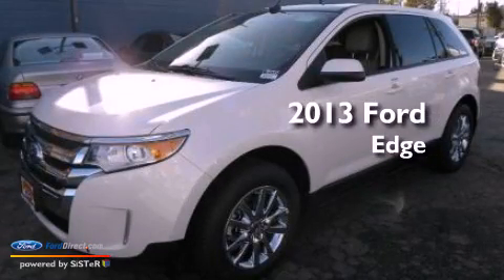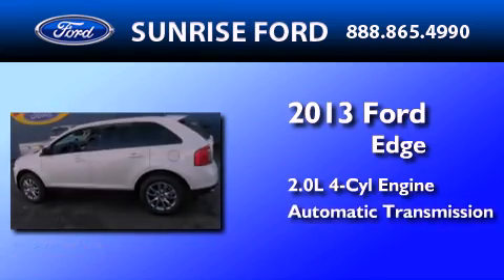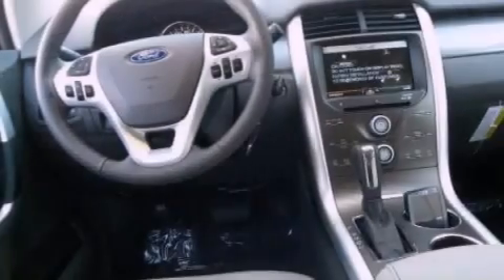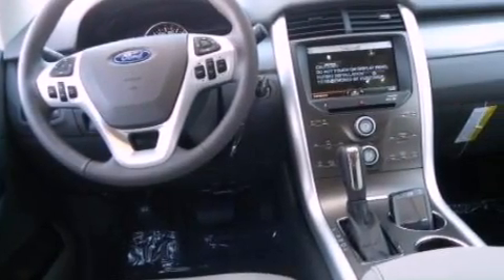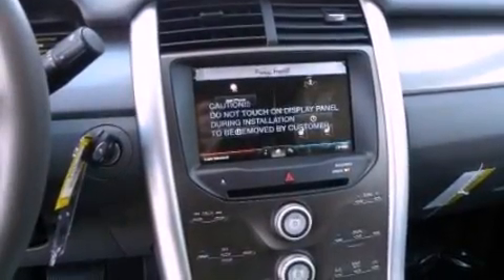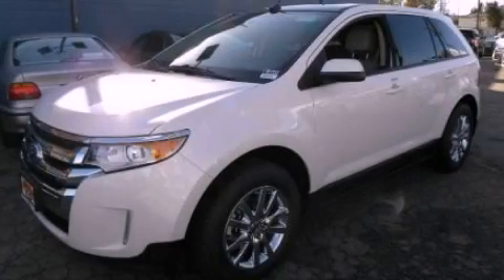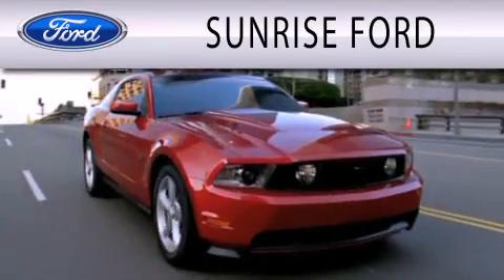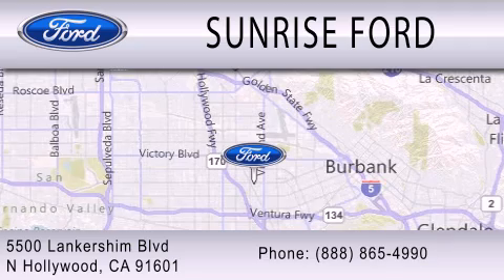2013 Ford Edge North Hollywood CA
Year : 2013
 Make : Ford
 Model : Edge
 Engine : 2.0L I4 16V GDI DOHC TURBO
 Trans . : 6-SPEED AUTOMATIC
 Exterior : WHITE PLATINUM TRI COAT METALLIC

 Stock : M31531